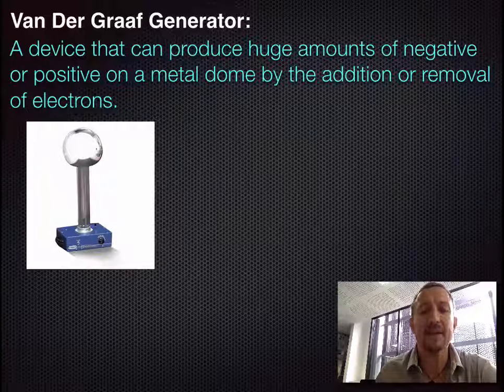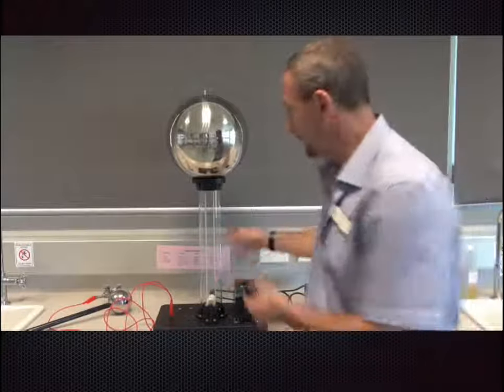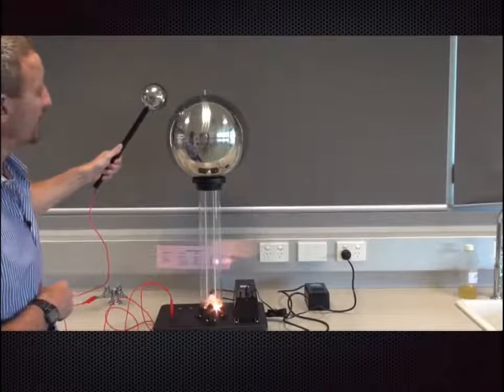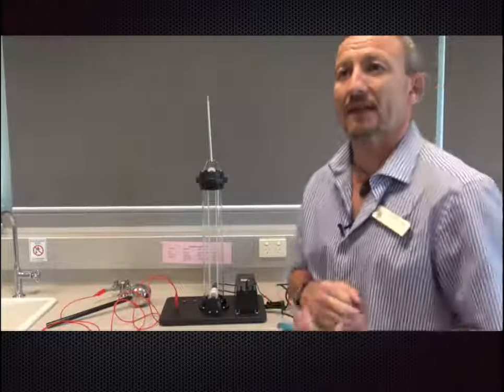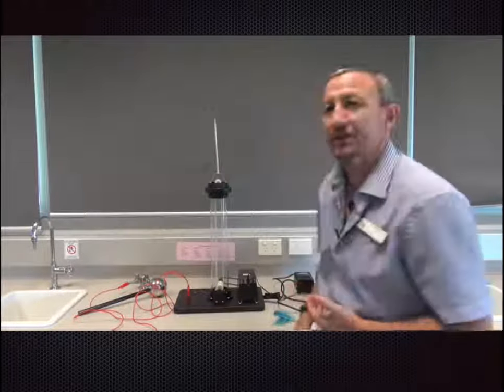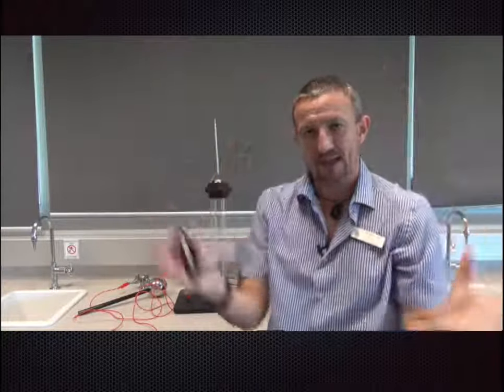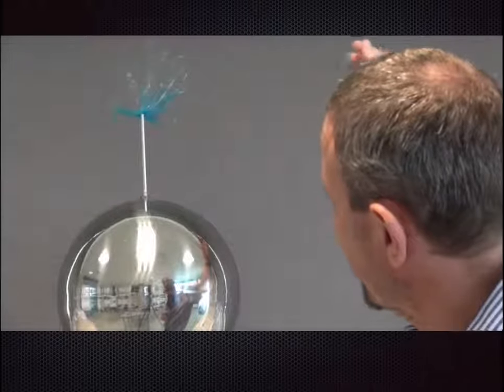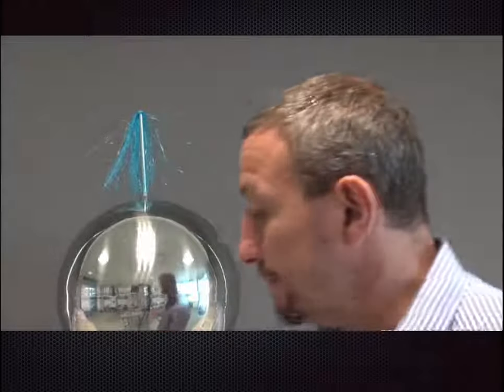Van Der Graaf Generator